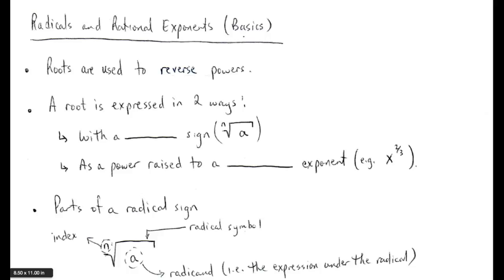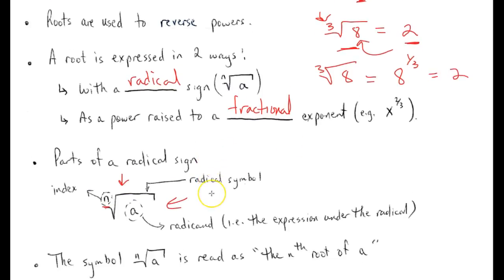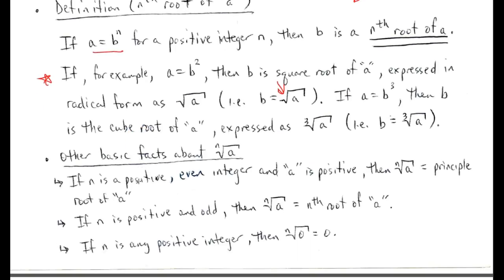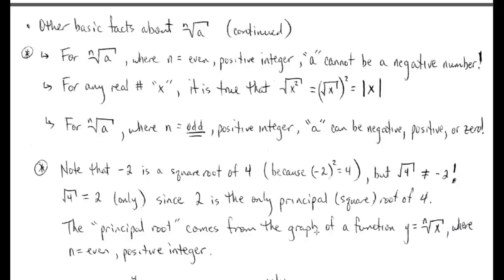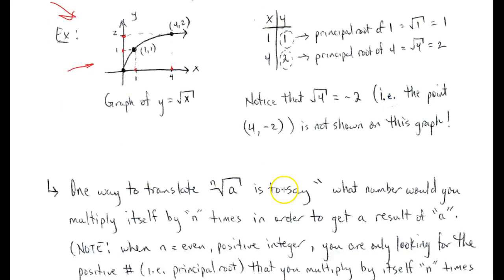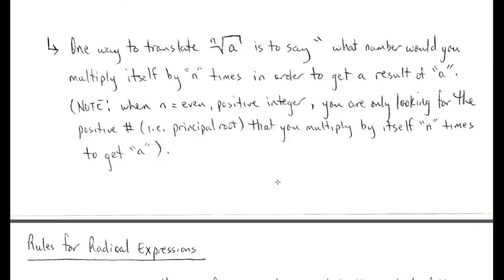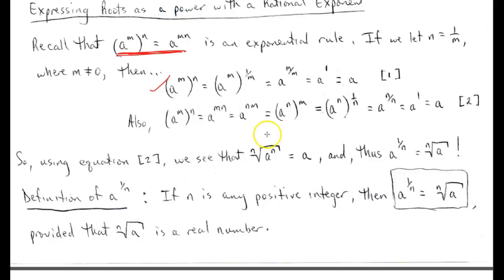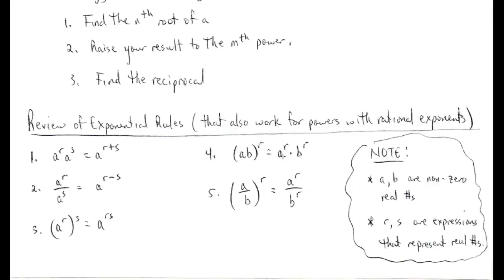Radical Expressions (Part 1) - Introduction / Vocabulary / Basic Rules